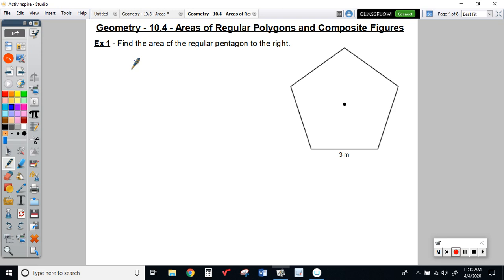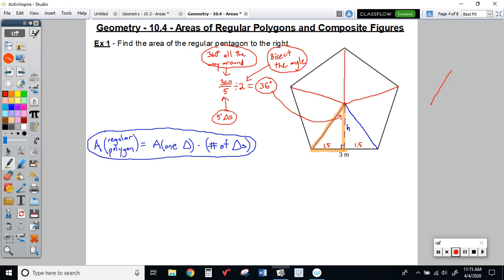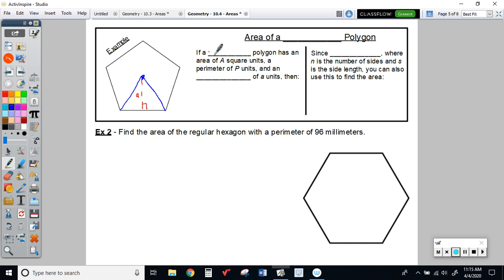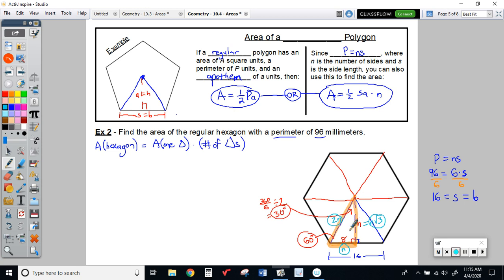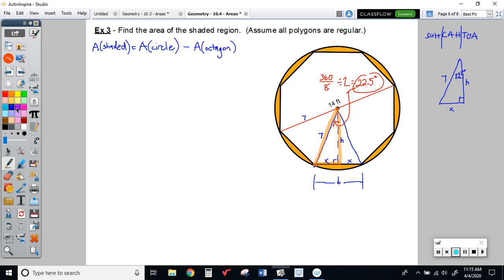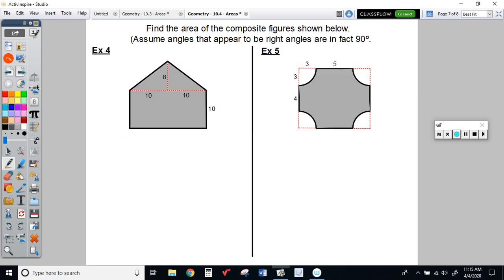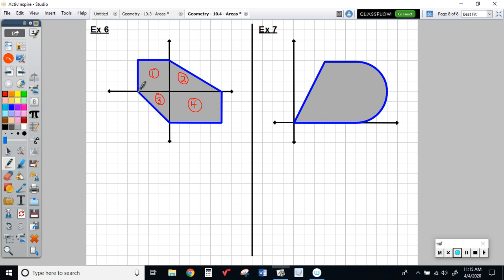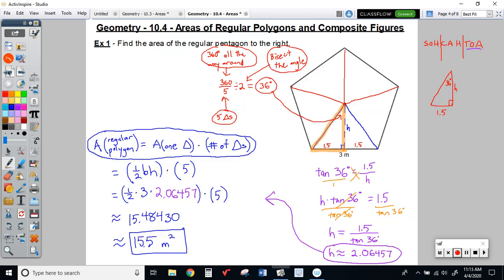Geometry - 10.4 - Areas of Regular Polygons and Composite Figures